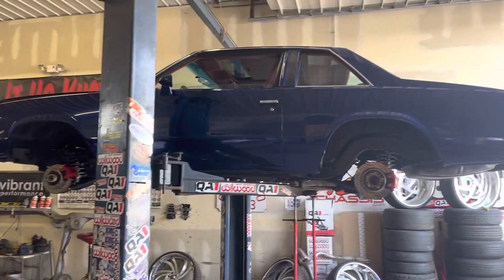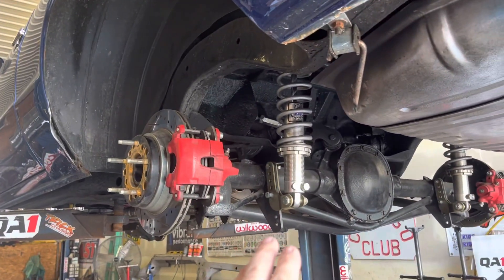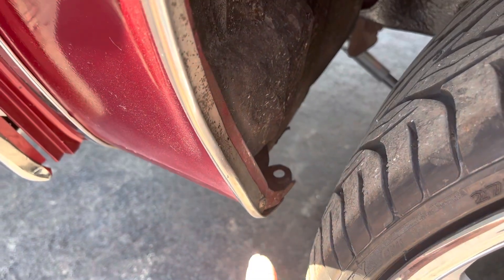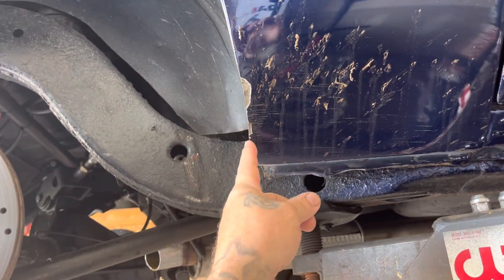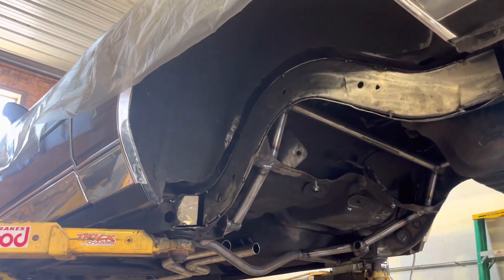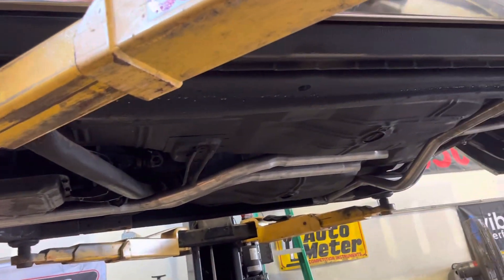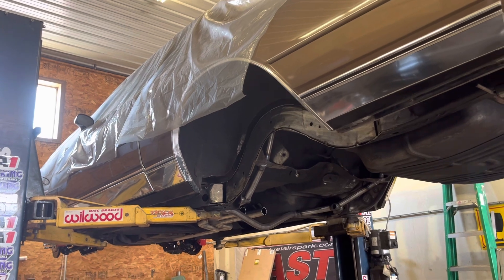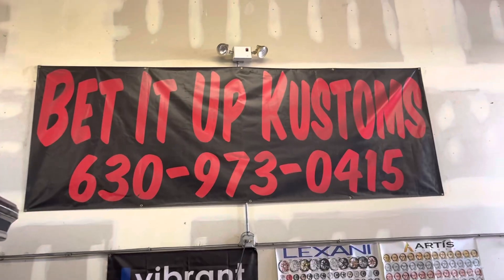Bet It Up Kustoms #677 / $100k Box Chevy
Bet It Up Kustoms Your #1 Custom Suspension and Frame Fabrication Shop
Plainfield Illinois 60585
Chicago area
Bankroll Tim